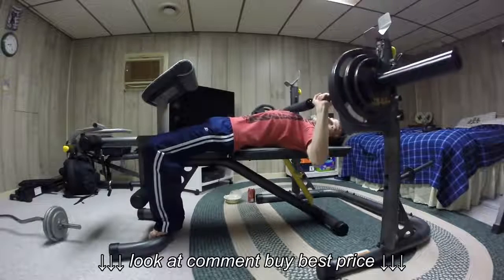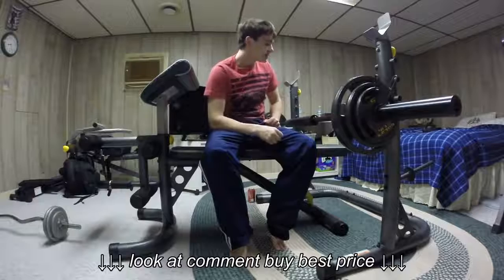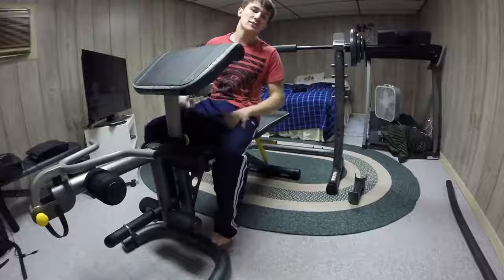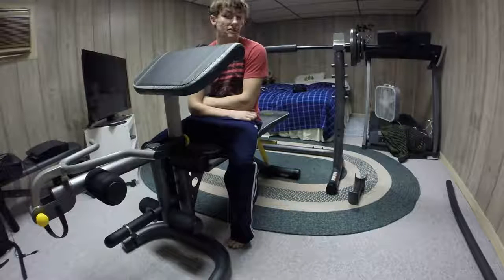In Depth Product Review Of Gold's Gym XRS20 Olympic Bench